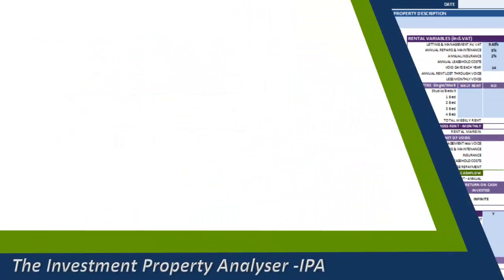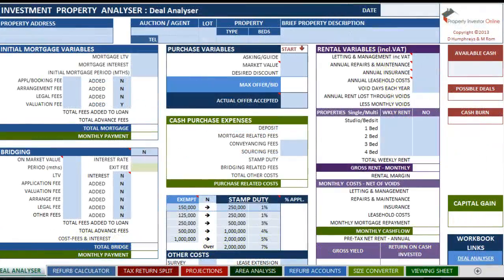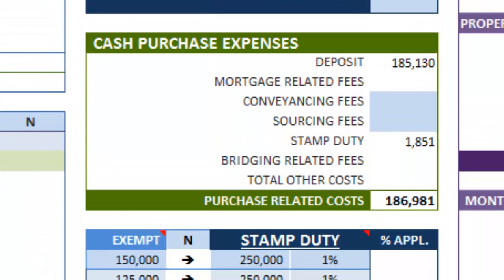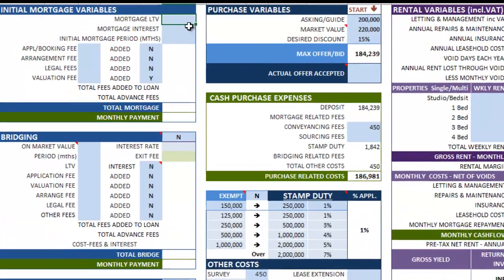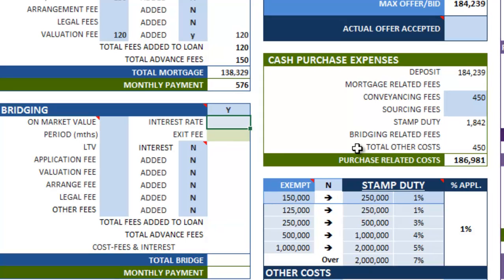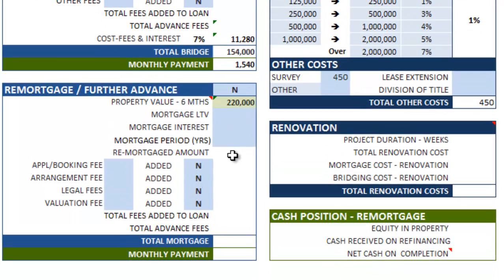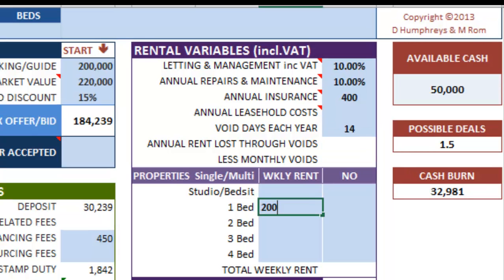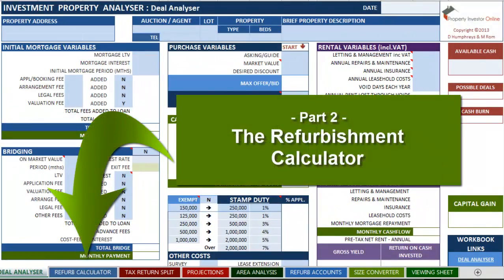The Investment Property Analyser - Part 1: Deal Analyser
The Investment Property Analyser is a comprehensive Excel Workbook which allows you to analyse your deal before you purchase, monitor progress throughout a renovation and play What-If scenarios in the Projections sheet.  It has a number of ancilliary sheets included which allow you to calculate the property's value after renovations have been completed to help you determine the purchase price of the property.
It's an amazingly detailed and accurate spreadsheet which enables you to check any possible scenario without you having to sit down and manually calculate anything.

In this video, I am demonstrating the use of the first Worksheet... The Deal Analyser.

Come back soon to watch me use the Refurbishment Calculator.